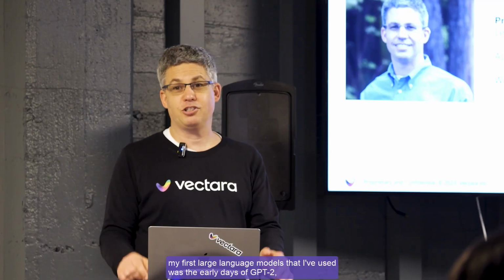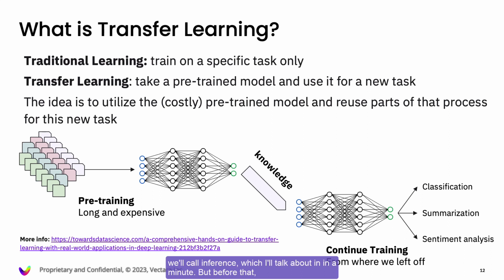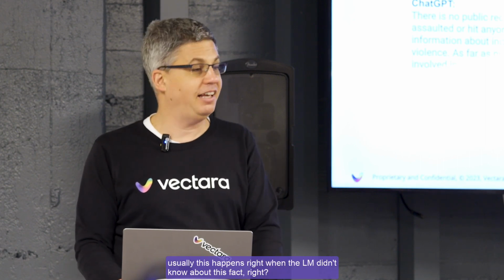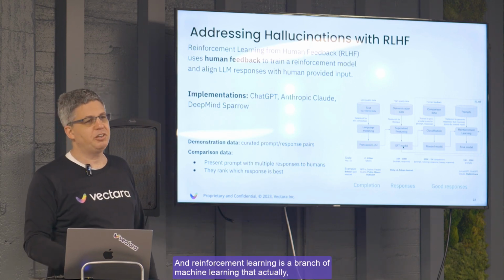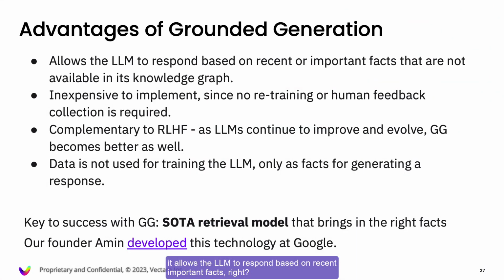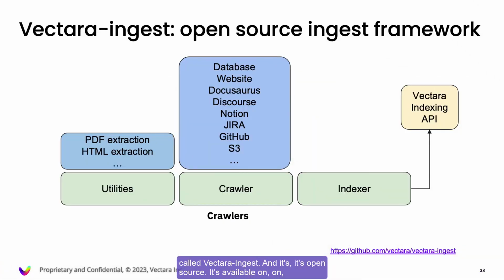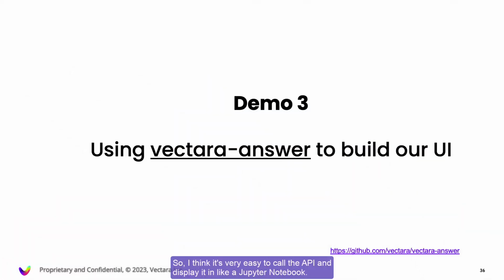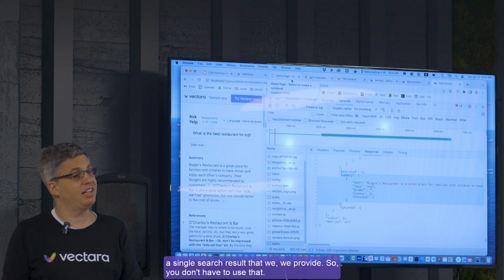"Large Language Models (LLMs) & Grounded Generation" - Vectara In-person Event "Hallucinating in SF"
This in-person event occurred in San Francisco on June 27th, 2023.

TLDR;

Vectara Head of Developer Relations, Ofer Mendelevitch, introduces Large Language Models, Transformers, and does a deep dive on LLM "Hallucinations," what they are, why they occur, and Vectara's solution to avoid them, called "Grounded Generation." He demonstrates Vectara's Generative AI, hybrid search, and summarization features via Live Demos and code examples via the AskNews demo, Game of Thrones demo, and Yelp! reviews demo apps. He also walks you through the Vectara U/I, API, and console, and shares the generous data limits of the completely free "Growth" plan, where you can build your own apps with Vectara.

0:00 - Large Language Models and what is a GPT-variant (a la ChatGPT)

03:15 - What is a "Transformer" and how it has changed LLMs forever.

07:53 - Deep dive on "Tokenization" using an example breaking a sentence into words and then tokens

09:45 - Defines "Transfer Learning," "Fine Tuning"

13:05 - Defines "Inference" or "LLM Inferencing" generating tokesn one-by-one

14:17 - Demo: GPT2 live demo in action via JupyterNotebook walkthrough

17:52 - "LLM Hallucinations" definition, why they happen, real-world example, etc.

19:29 - LLM "Knowledge Graph" explanation, conceptual paradigm

21:49 - 3 Reasons LLMs Hallucinate (#1, #2, & #3)

23:58 - Addressing Hallucinations with RLHF "Reinforcement Learning from Human Feedback"

29:56 - Does RLHF solve hallucinations?

32:49 - "Grounded Generation" (AKA Retrieval Augmented Generation) and how it reduces LLM hallucinations by constraining prompt answers to your source data

37:35 - Advantages of Grounded Generation

38:58 - AskNews sample app using Vectara - Ask news questions from NPR, CNN, Fox, BBC, CNBC and get a generative summarized answer with citations to the facts, so you know the answer is grounded in truth (Grounded Generation)

40:38 - AskYelp! sample app demo using Yelp's sample review dataset. See a walk-through of the Vectara console and how to the app was built

42:40 - Game of Thrones (GOT) sample app walkthrough with "Is Winter Coming?" question answered by Vectara

44:10 - Vectara API overview, including Admin, Index, and Query. See sample Python code Indexing API example.

46:53 - Vectara-Ingest open source ingest framework that creates crawling software to crawl your database (e.g., RedShift, Postgres, Snowflake), website, Docusaurus, Notion, etc.

51:34 - Vectara's free Growth plan with generous usage limits; 15MB of text, 15,000 queries per month.

53:20 - Vectara API - Query/Search code example

55:18 - Vectara's paid Scale plan allows cross-language search, changing prompts, etc.

56:03 - Vectara-Answer to build your UI - another open source project on GitHub to build your application. See the code in action.

58:26 - Ask Yelp sample app demo. "What is the best restaurant for kids?" see the summarized answer delivered by Vectara.

1:01:08 - Use Chrome Code Inspector to see the "Request Payload" to troubleshoot  your query in your application

1:04:15 - The retrieval model has 2 components via Hybrid Search: Neural or Semantic Search with score between 0 and 1 (relevance), to tune with exact match (keyword/boolean) search

*** DEVELOPER Resources ***

*** Vectara Product Links ***

*** Social Channels ***

*** LLM Learning Resources ***